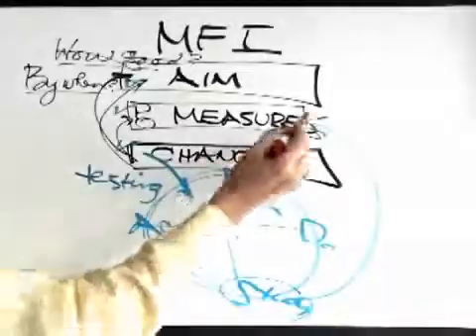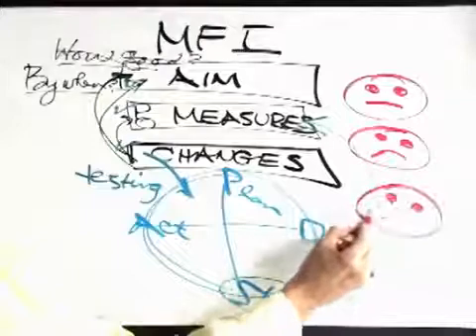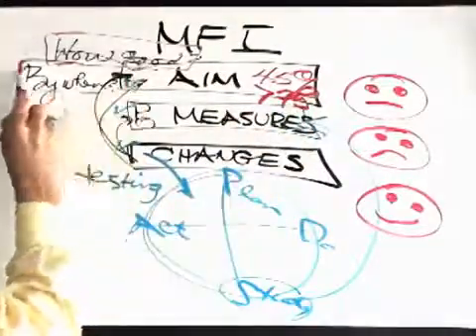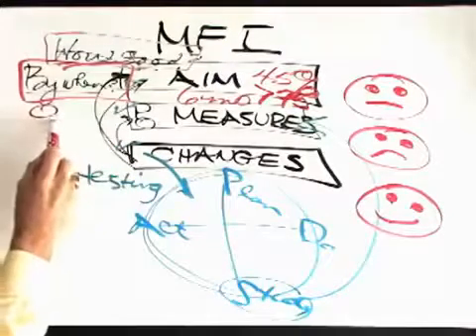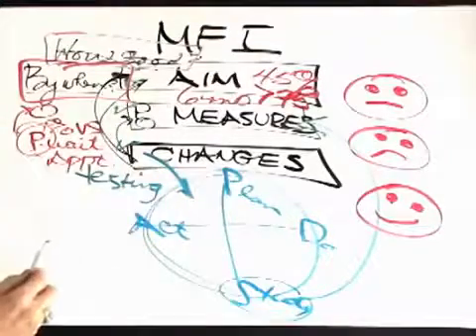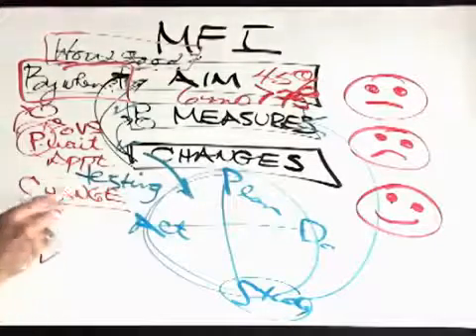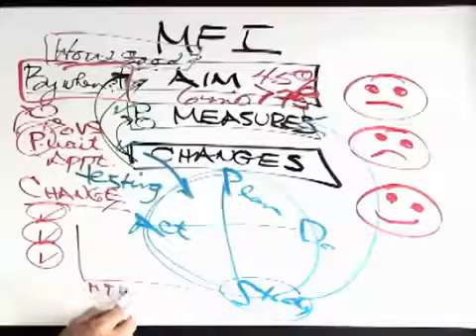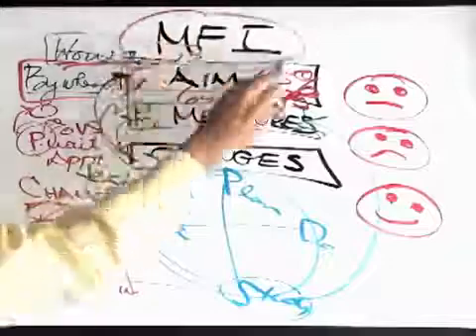Model For Improvement Clip 2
The Model for Improvement is a simple yet powerful tool for accelerating improvement. The model is not meant to replace change models that organizations may already be using, but rather to accelerate improvement. This model has been used very successfully by hundreds of health care organisations in many countries to improve many different health care processes and outcomes.The model has two parts:Three fundamental questions, which can be addressed in any order.

The Plan-Do-Study-Act (PDSA) cycle to test changes in real work settings. The PDSA cycle guides the test of a change to determine if the change is an improvement.